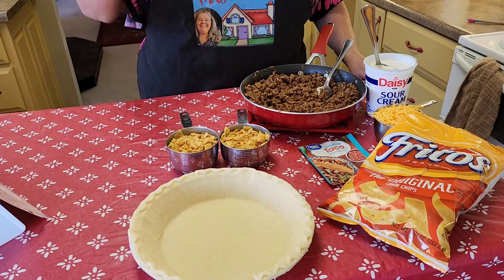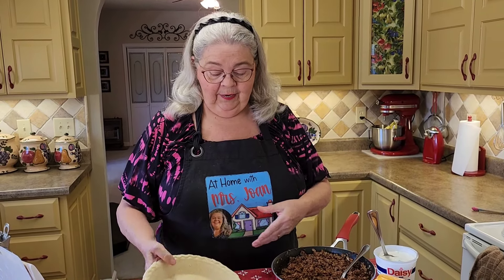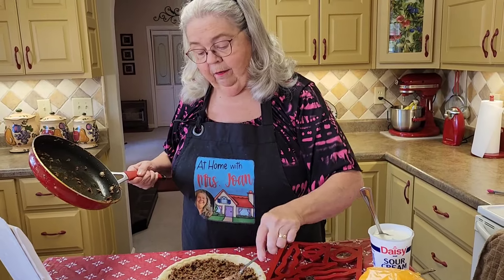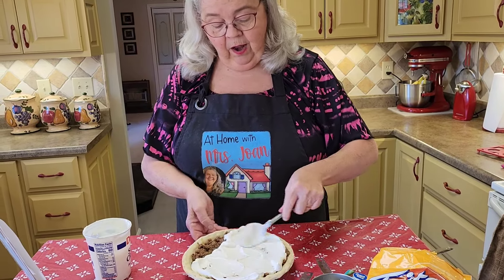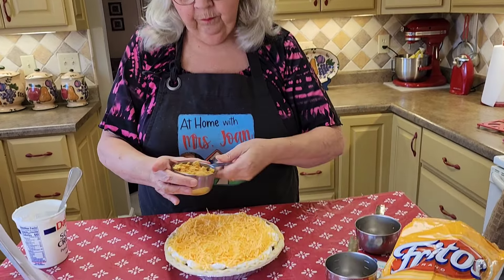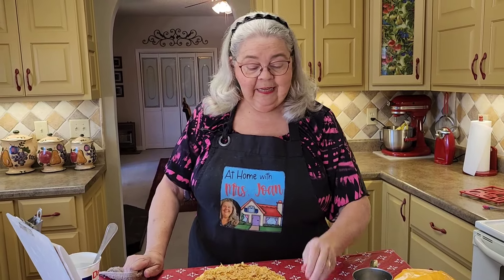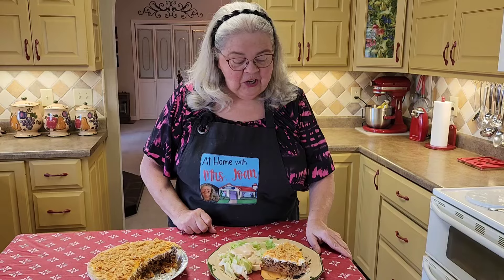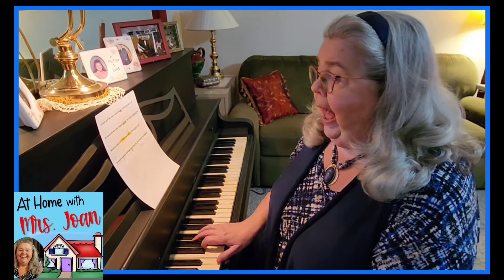Frito Pie (Taco Pie)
Frito Pie (Taco Pie) is a wonderful main dish that even kids like!

Recipe:
1 lb. ground beef
¼ cup chopped fine onion
1 pack taco seasoning
¼ cup water
1 deep dish pie shell, unbaked
2 cups Fritos corn chips, crushed
1 cup sour cream
1 cup cheddar cheese

Brown beef and onions and drain.
Add taco seasoning and water. Simmer 5 minutes. Set aside.
Sprinkle 1 cup of crushed Fritos on bottom of pie shell.
Spoon meat mixture over Fritos. Then cover meat mixture with sour cream, then cover with cheese, and top with remaining Fritos.
Bake at 350 degrees for 25-30 minutes until golden brown.
Serve in wedges.